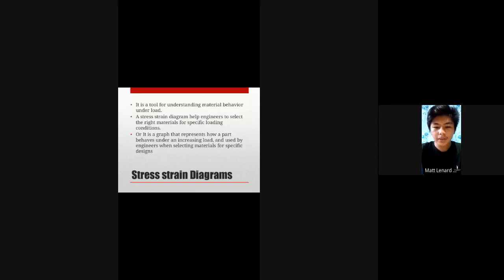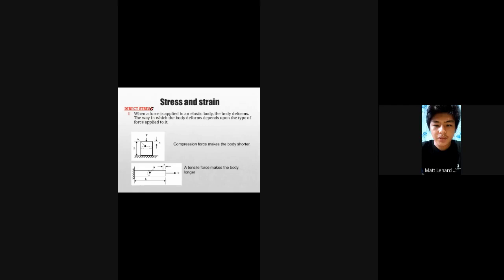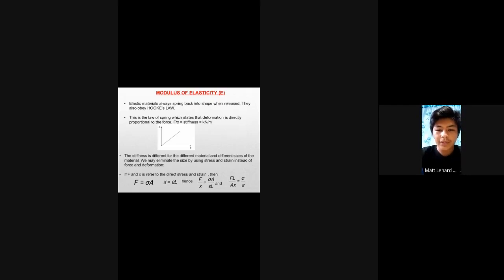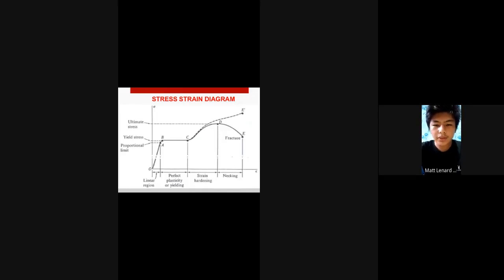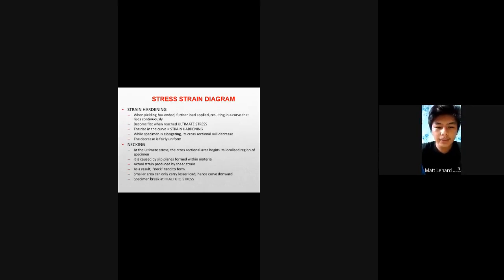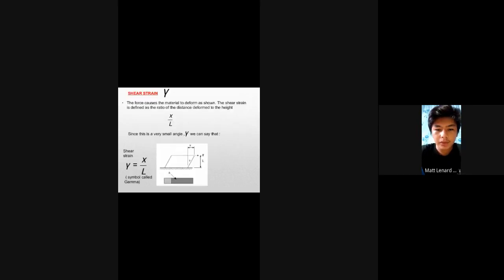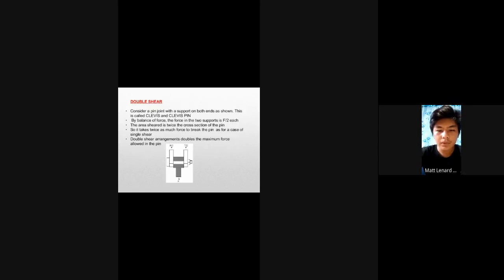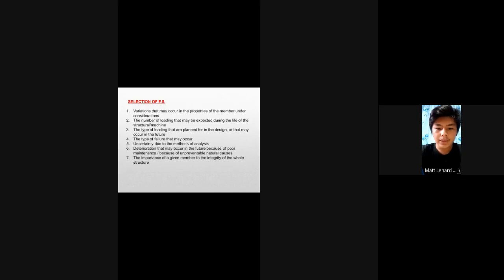Stress strain Behavior by Matt Lenard Facun